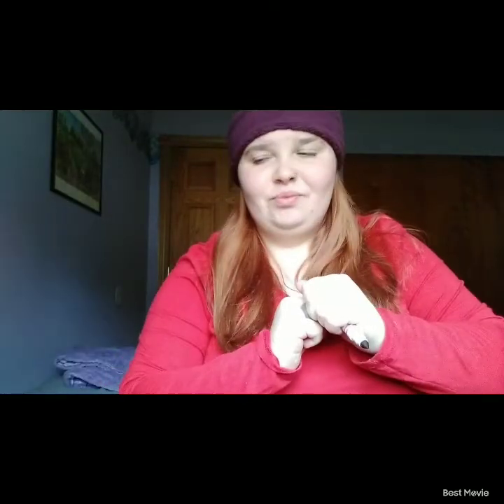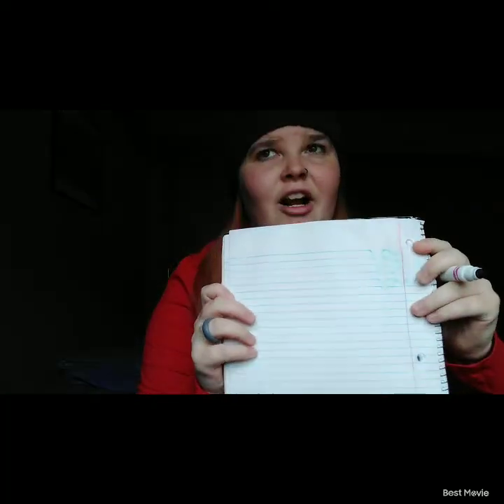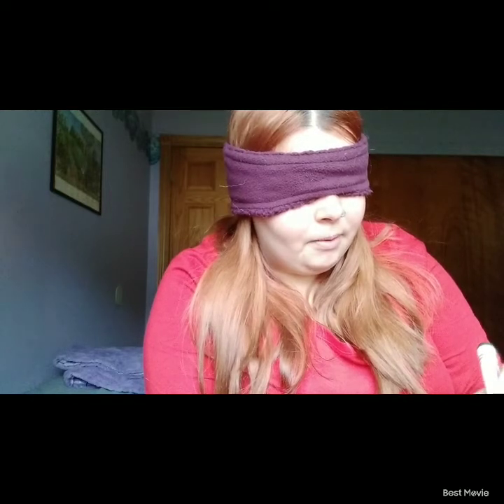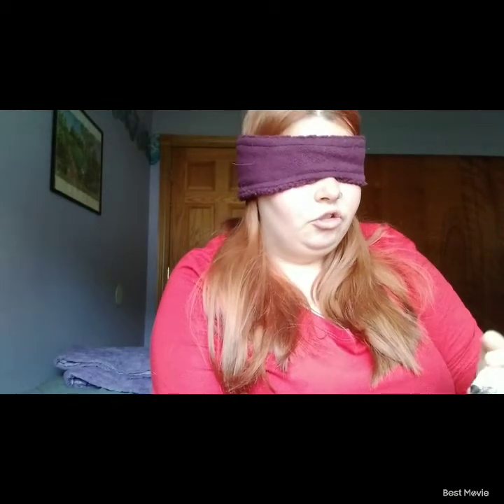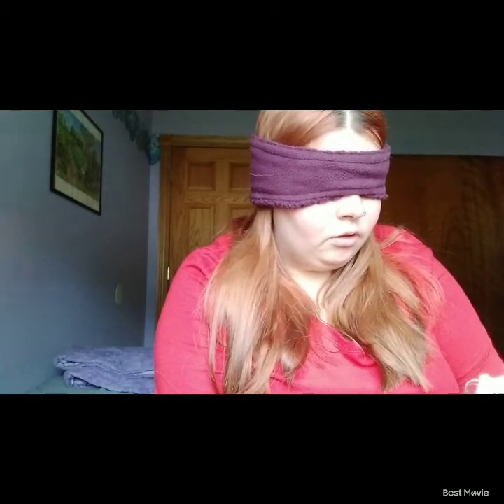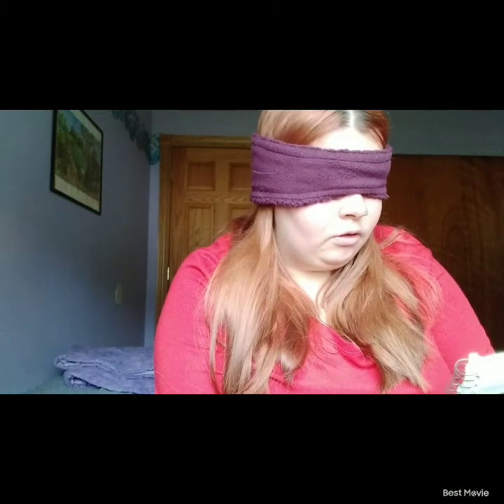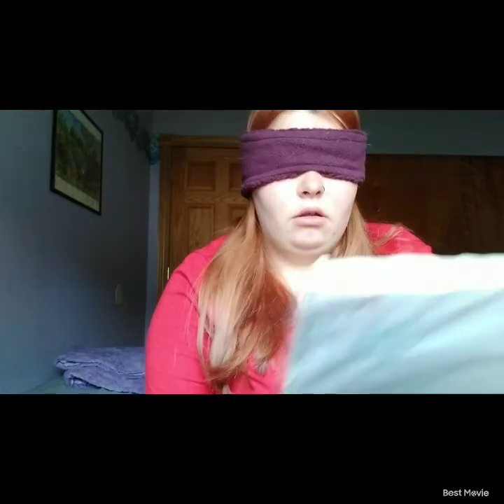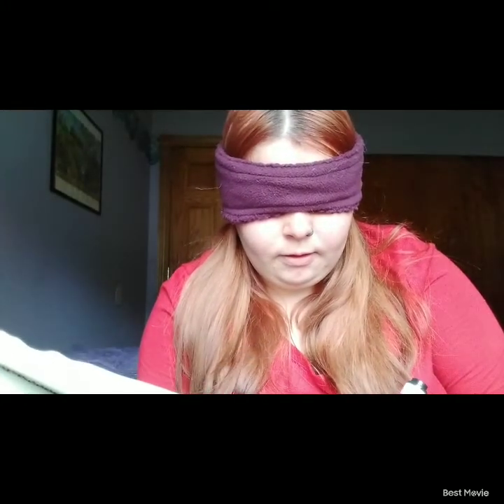Blind Drawing Challenge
Healthy Products: Best Sellers | It Works!